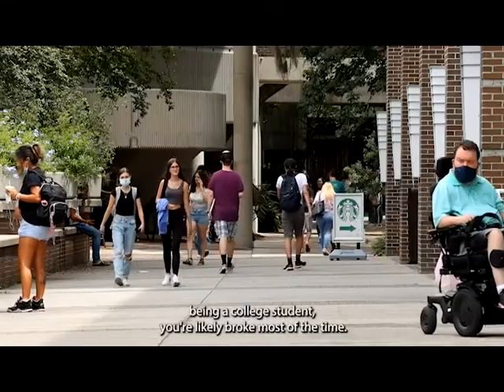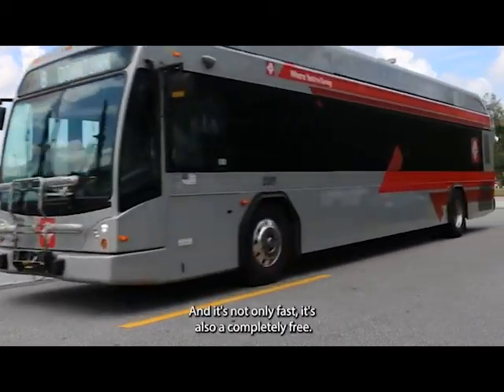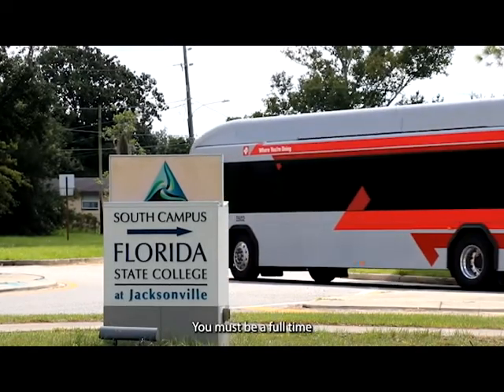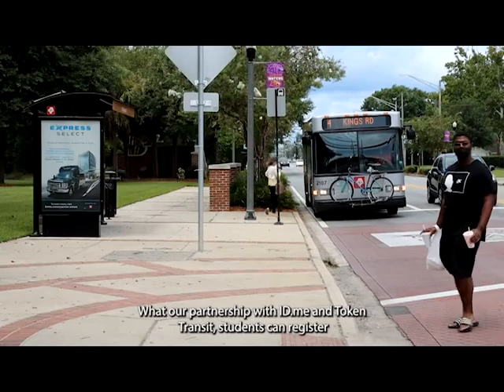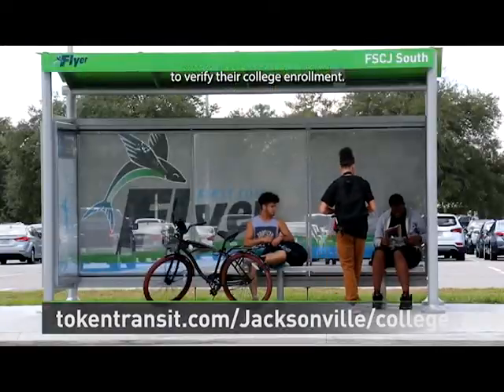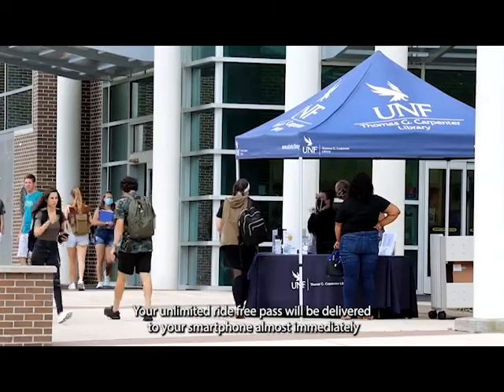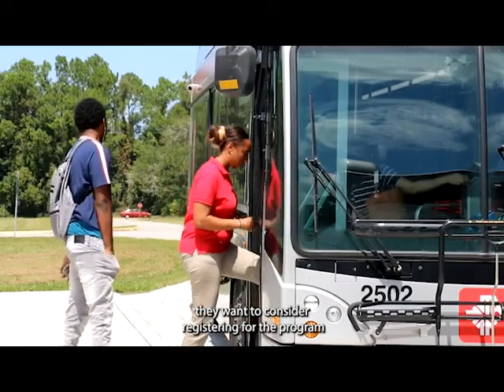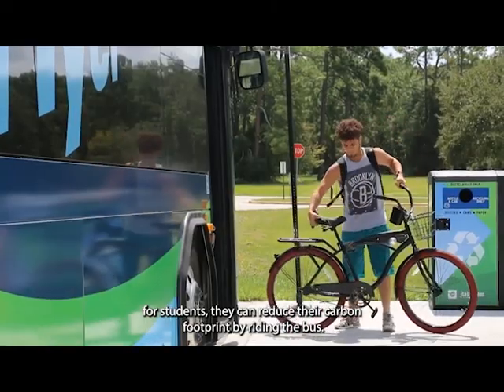College Students Ride JTA Free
The JTA, Token Transit and ID.me have teamed up to give local college students a free ride for the fall 2021 semester in Jacksonville.

Eligibility is open to any full-time and part-time students enrolled in degree seeking programs at local Jacksonville colleges or universities, including those who take online classes. This includes trips on any JTA bus or First Coast Flyer Bus Rapid Transit route.

This promotion is limited to one pass per student and is valid during the fall semester through December 31, 2021.

Students can sign up by visiting (or scanning the QR code below) and following the steps to verify their enrollment through ID.Me.

Once verified, students can access and download their mobile passes through the Token Transit mobile app for iOS and/or Android smart mobile devices.